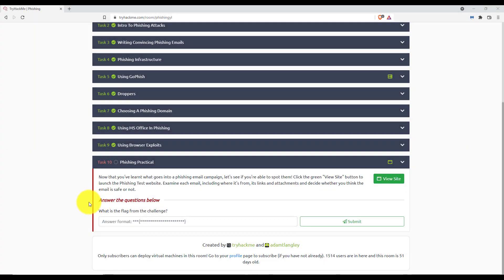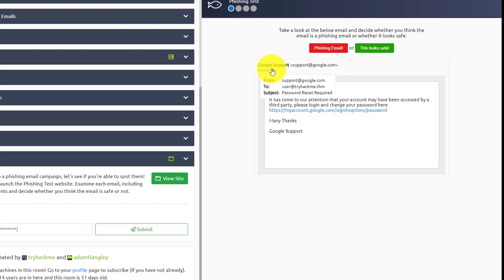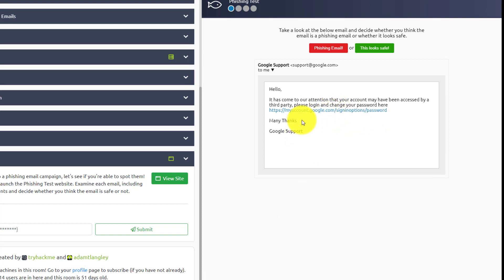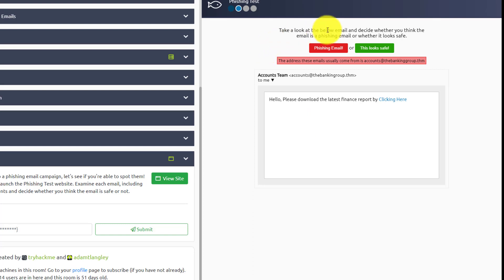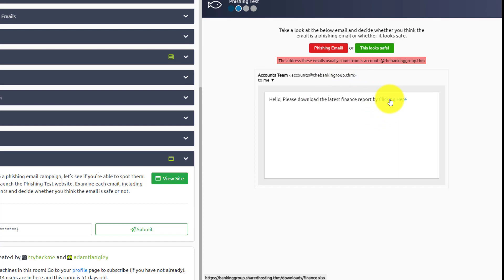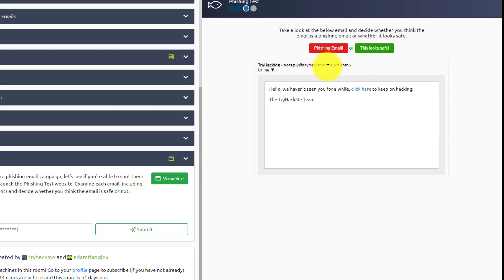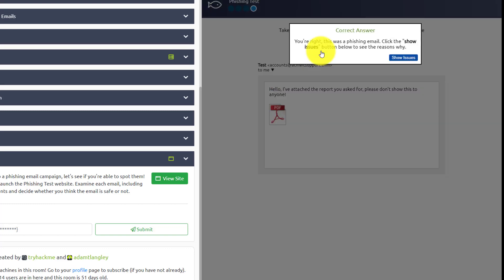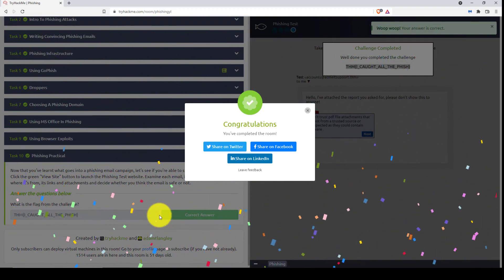TryHackMe: Phishing Room - Task 10 - Phishing Practical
The assignment here is detecting phishing emails but looking over examples.

Join my TryHackMe Team
Team name: Layer8
Team password: yucT3fgB

Team name: Layer8
Team password: yucT3fgB